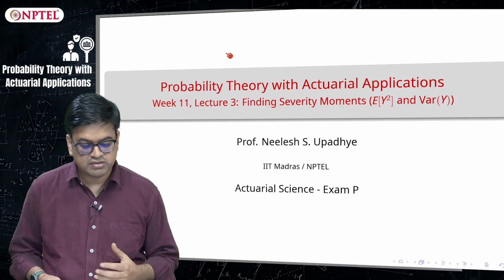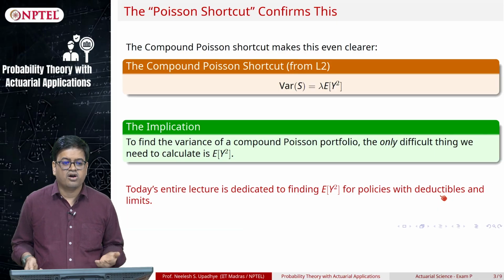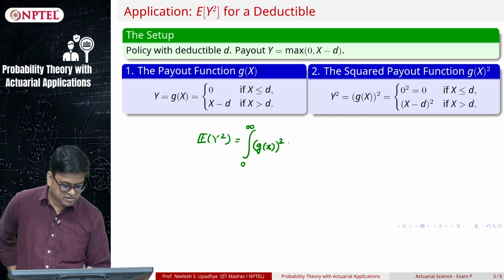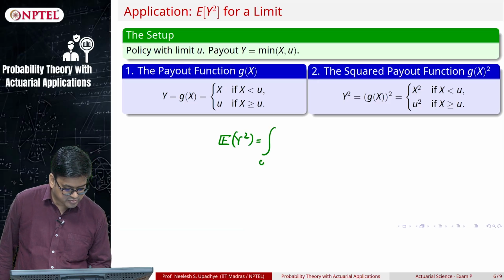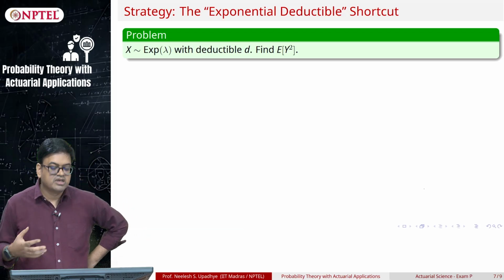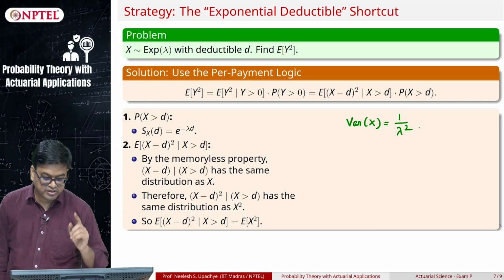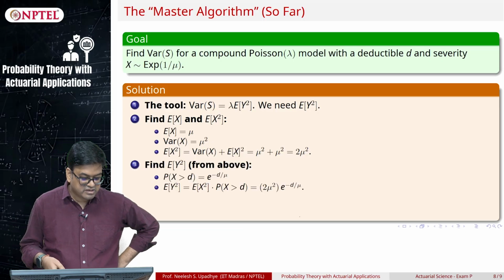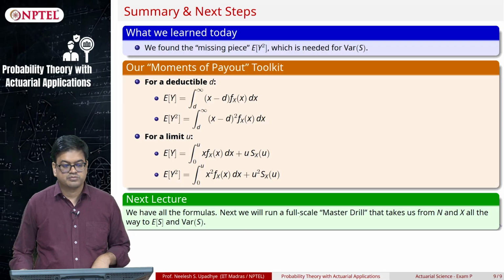W11_L3_Finding Severity Moments E[Y^2] and Var(Y)